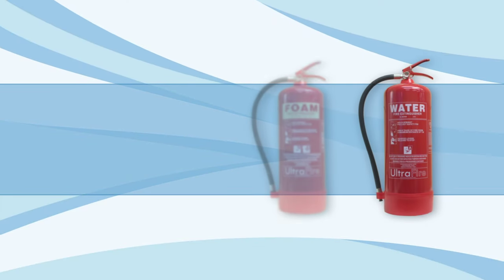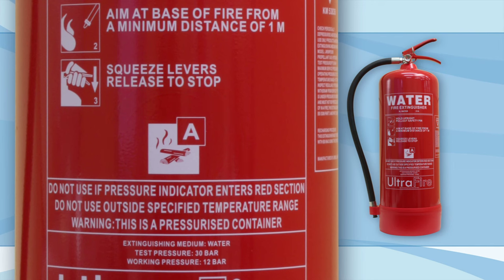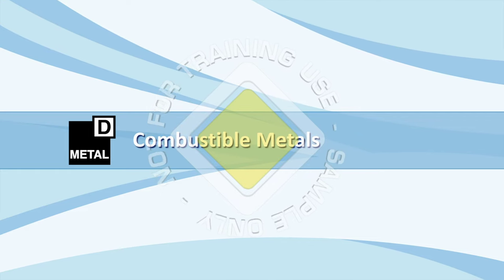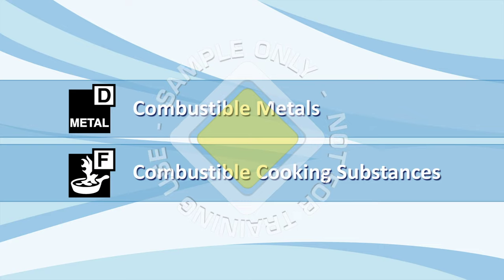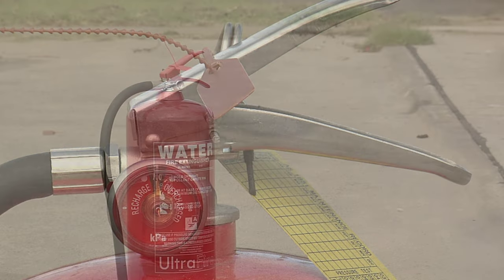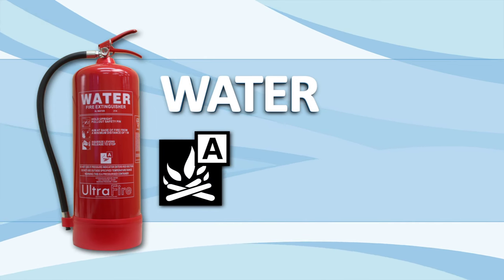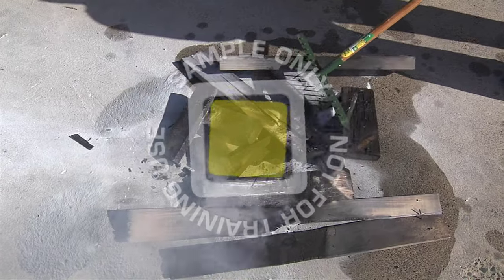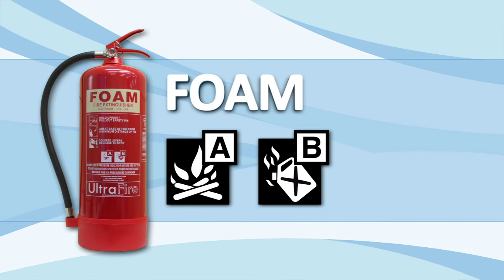Fire Extinguishers Training Video - UNITED KINGDOM Version Preview - Safetycare Workplace Safety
This program addresses the information a person needs to know in order to select and safely use a portable fire extinguisher in the workplace. The program content looks at:

• Components of fire
• Fire Fighting Techniques
• Extinguishing Agents
• Fire Extinguishers and the Classes of Fires
• Fire Extinguisher Operation, and
• General Guidelines to adhere to when fighting fires.

The program looks in detail at the most commonly used fire extinguishers in the workplace, those being:

• Water Extinguishers
• Foam Extinguishers
• CO2 Extinguishers, and
• Powder/Dry Chemical Extinguishers, and
• Fire Blankets

When a fire starts, every second counts. It is therefore critically important that employees are fully trained and competent to use portable fire extinguishers.